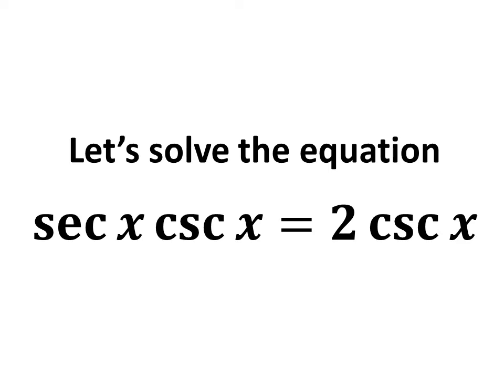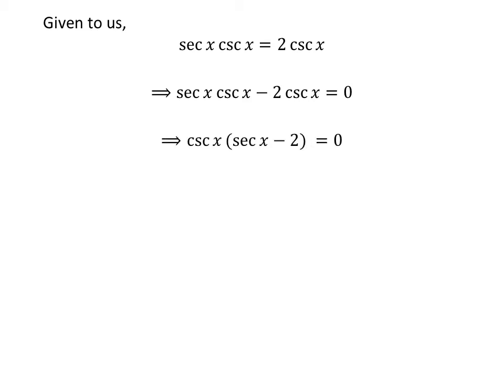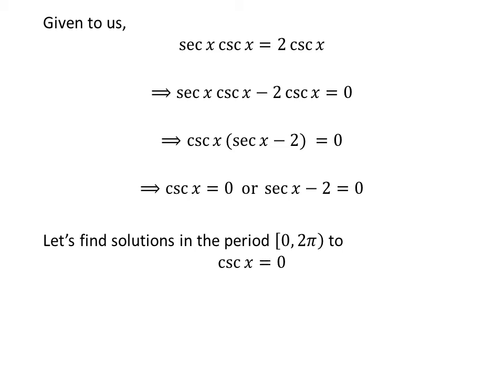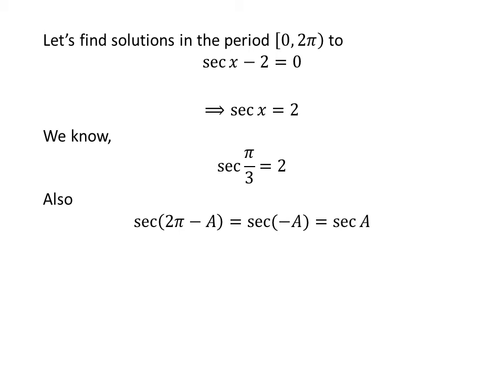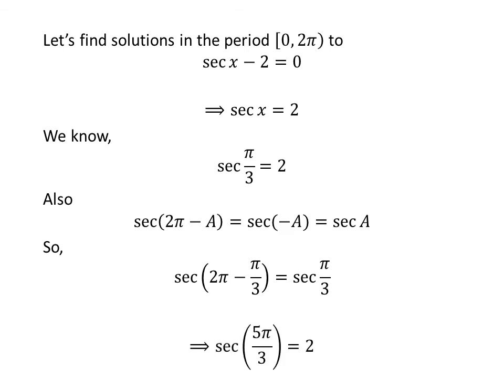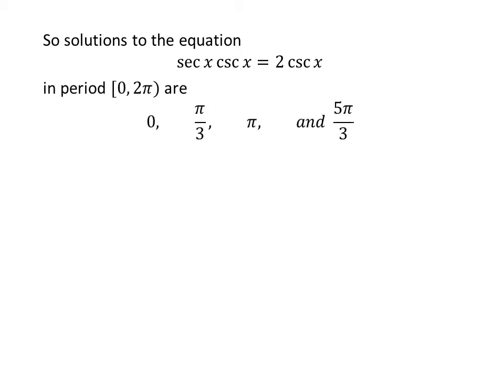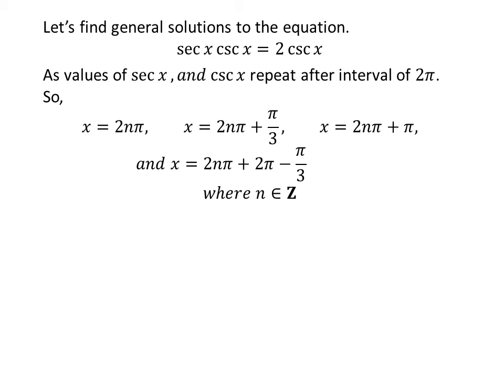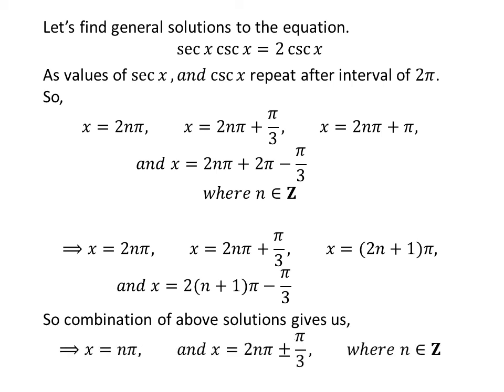Solve the equation sec x csc x = 2 csc x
In this video, we will learn to solve the equation “sec x csc x = 2 csc x”. The equation “sec x csc x = 2 csc x” is the twenty fourth question of 2.3 section of the book “Trigonometry by Ron Larson”.

Following link of the video explains the proof of the identity sec(-x) = sec x

Other topics of this video:
Solve sec x csc x = 2 csc x
Find values of x when sec x csc x = 2 csc x
How to solve sec x csc x = 2 csc x?